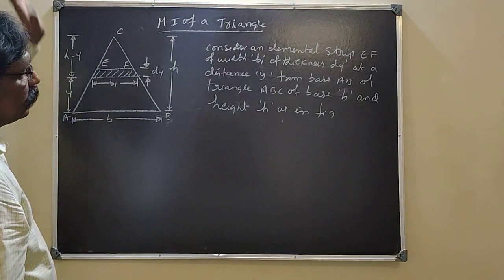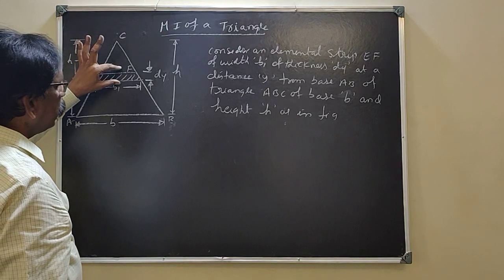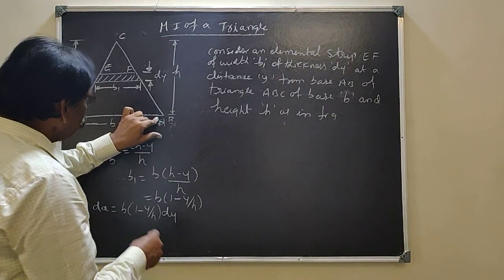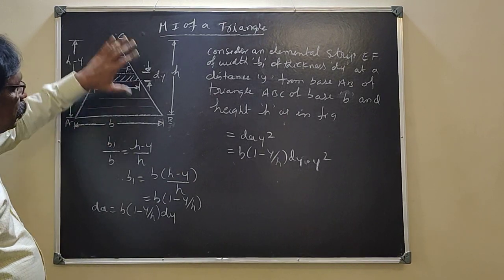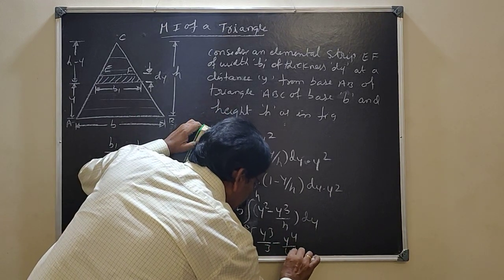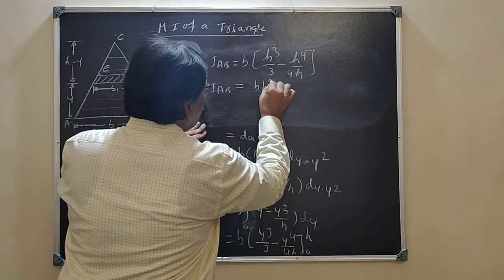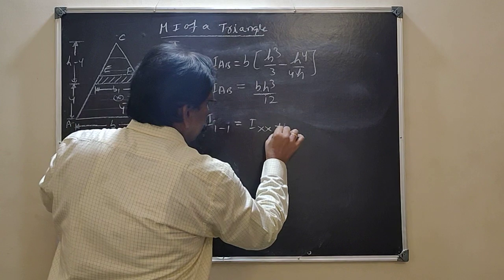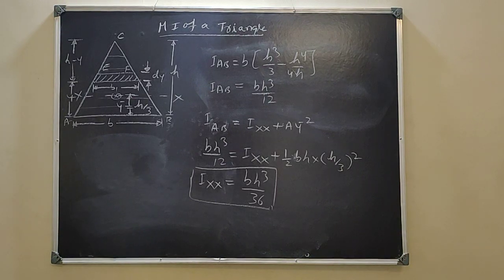Moment of Inertia of triangle